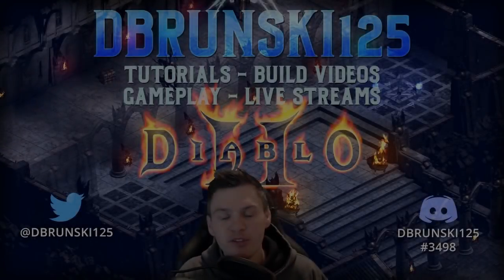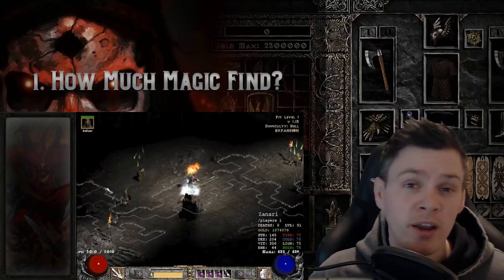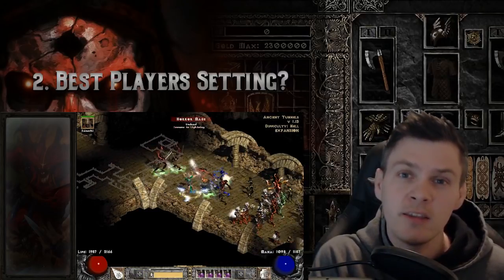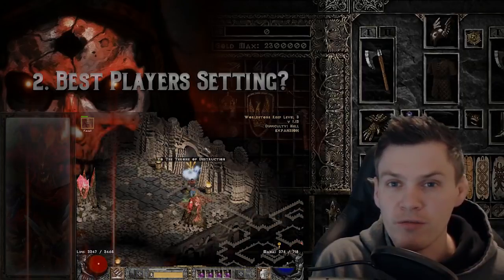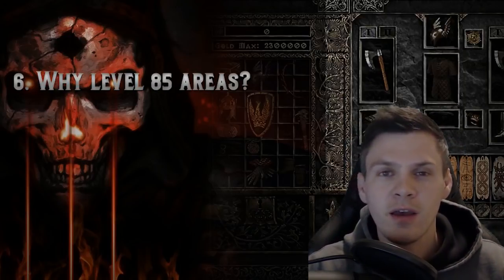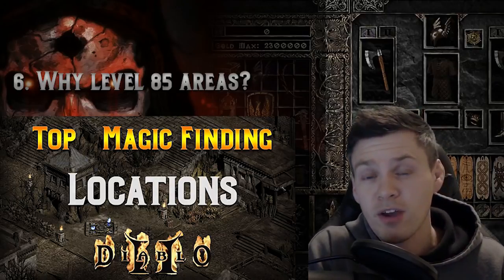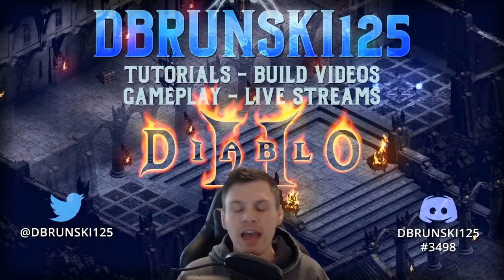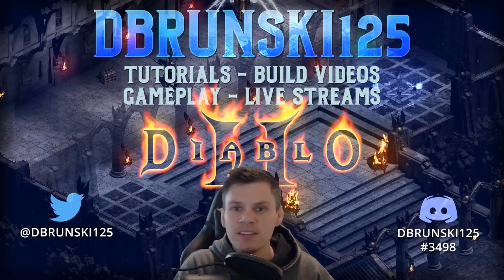10 Frequently asked Diablo 2 Magic Finding Questions - Diablo 2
10 Frequently asked Diablo 2 Magic Finding Questions.

Software I use to stream and capture d2 gameplay.  Free to use!